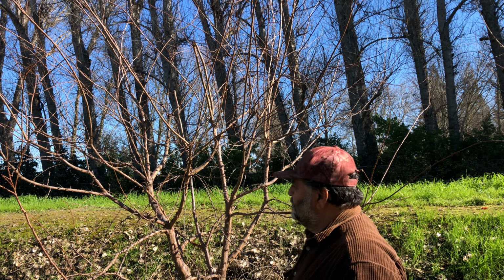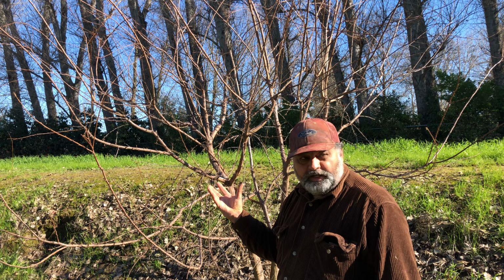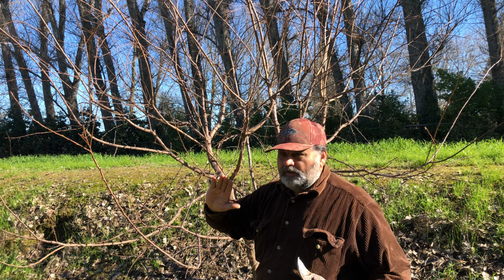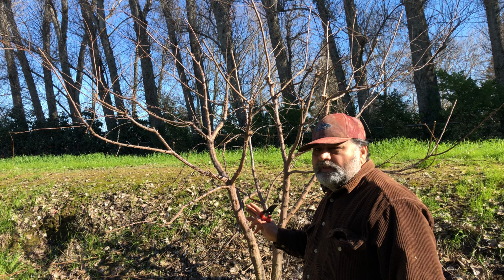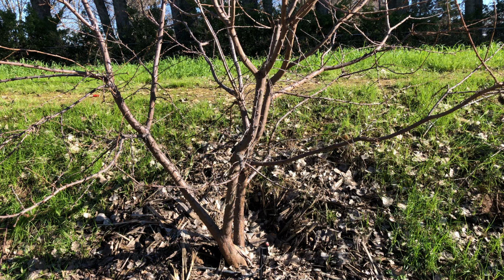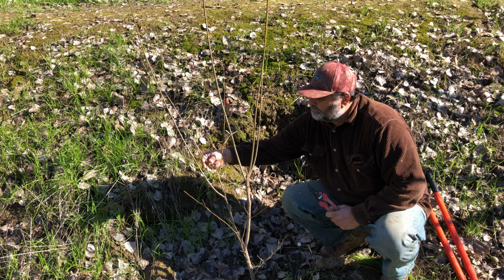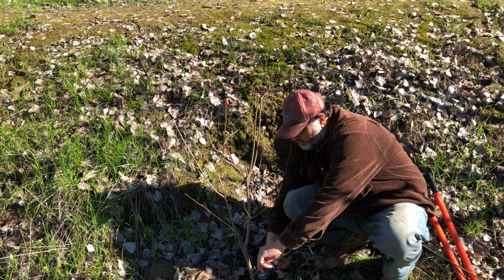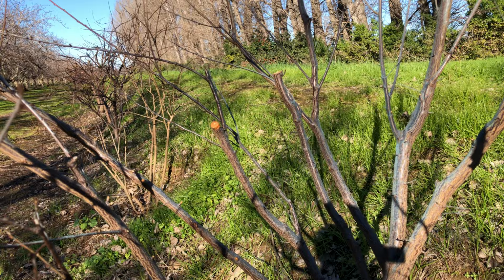Pruning of Fruit Trees - Part 1: Plums and Pluots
January is the time to prune stone fruit trees. Pruning is necessary for better quality of the fruit and keeping the desirable share, size of the tree. Some of the Plums and Plots were pruned in this video.
Pluots are a hybrid fruit that are 75% plum and 25% apricot. They resemble plums with smooth skin, and a similar shape and texture.